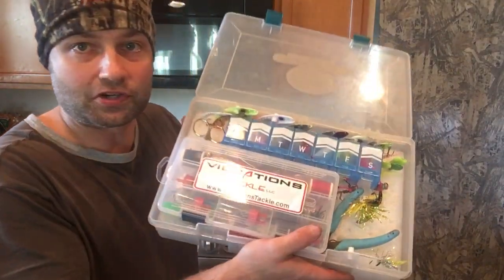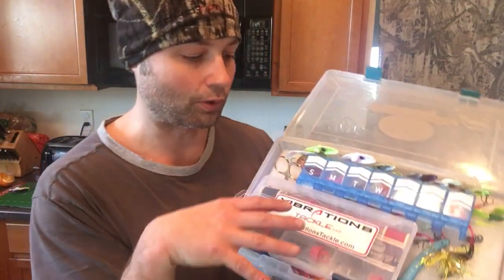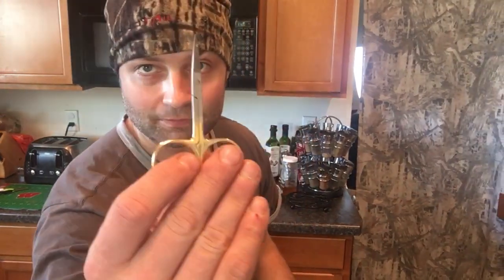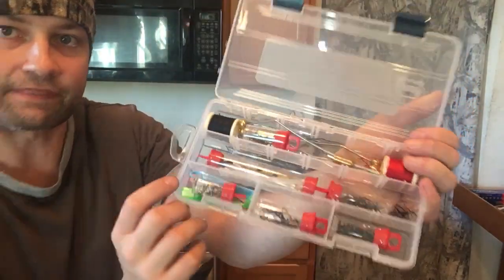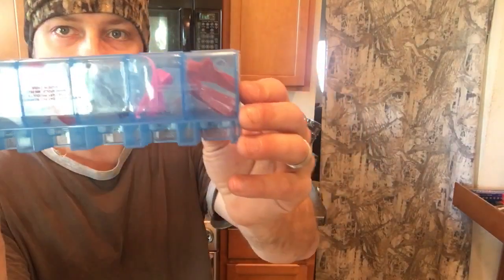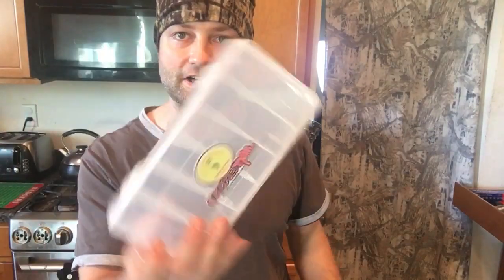DIY ICE FISHING KIT: ECHOTAIL | Blade Bait System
I BELIEVE IN THE ECHOTAIL® Episode 6